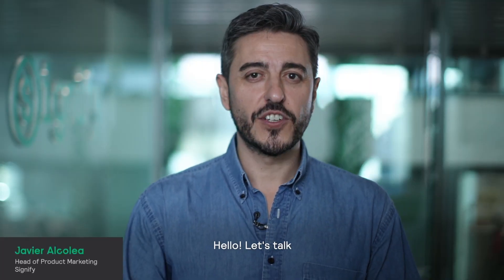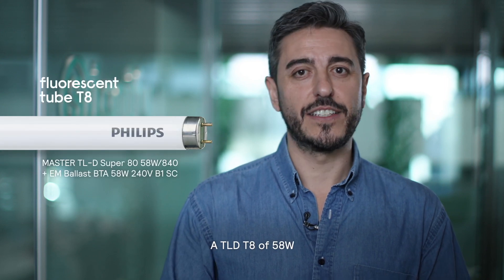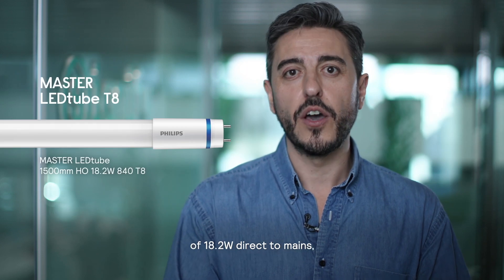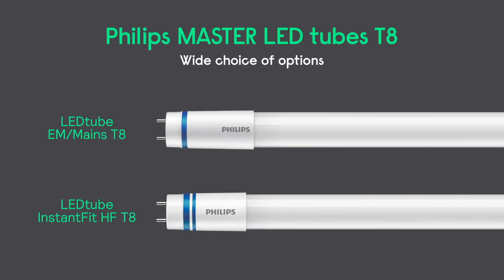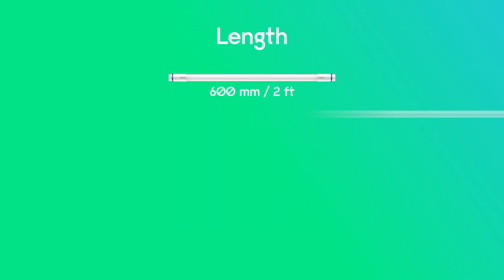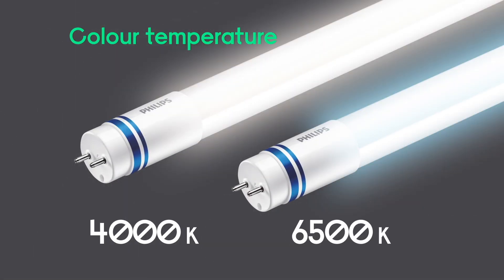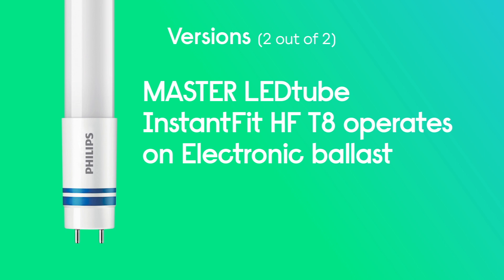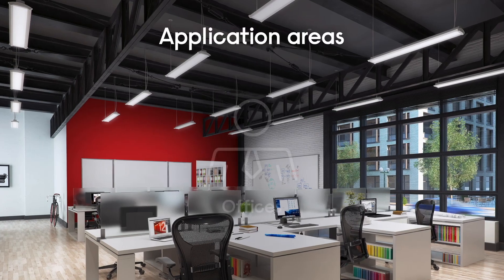Philips MASTER LEDtube T8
The features and benefits of Philips MASTER LEDtube T8.

Philips MASTER LEDtube T8 is the perfect LED replacement for fluorescent T8 tubes that were banned in September 2023. A Philips MASTER LEDtube T8 that consumes 18.2W direct to mains can provide the same light output as a TL-D T8 tube that consumes 58W, with an additional 6W for its very low loss electronic ballast. That’s an energy savings of 71%.

The Philips brand stands for quality and energy-efficiency in light. For over 125 years, Philips products have been at the forefront of innovation. Today Philips is recognized as the leading brand in lighting worldwide.

Want to learn more? Check out the latest installer news, training, and more